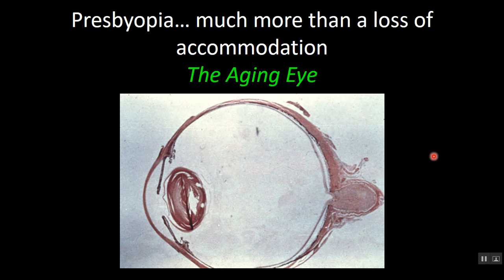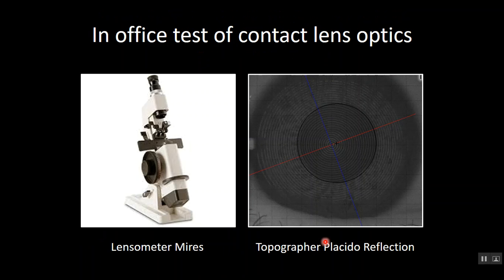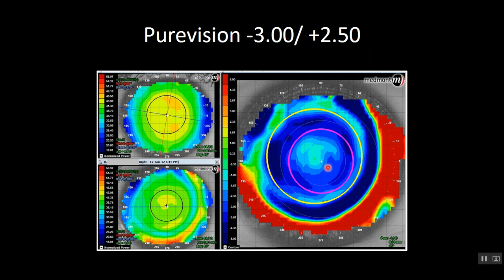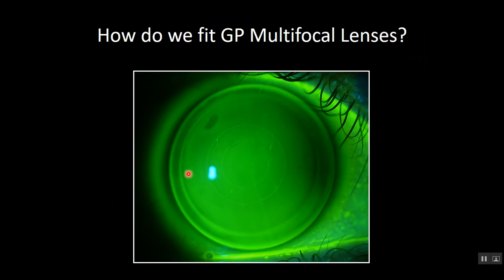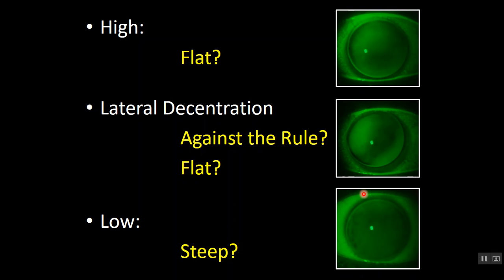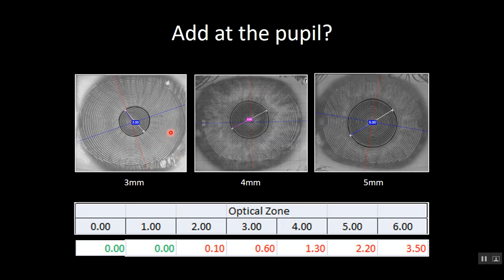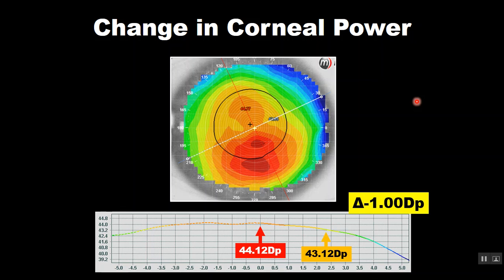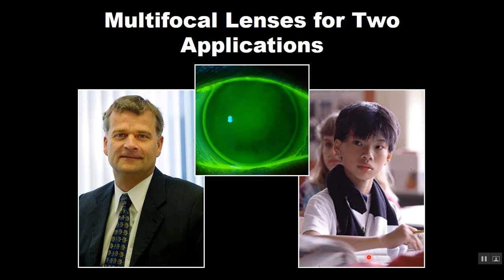Fitting Multifocal GPs: A modern approach